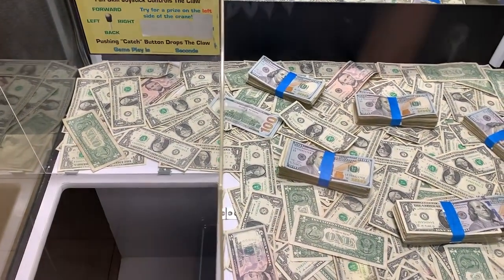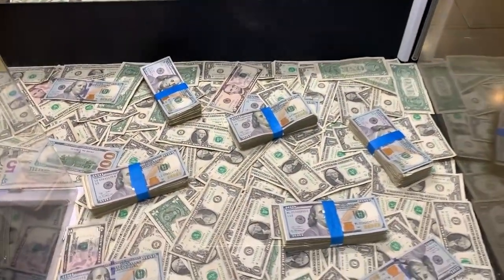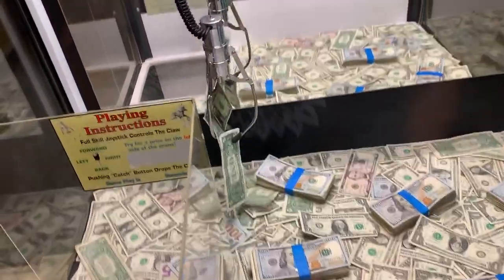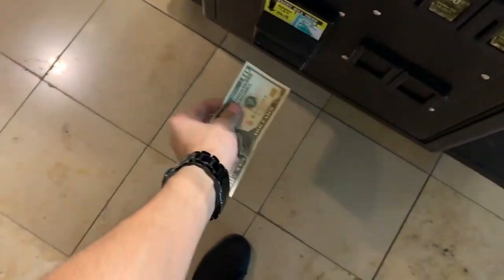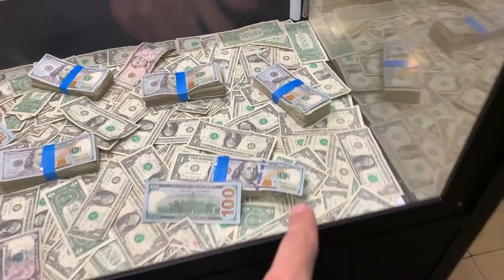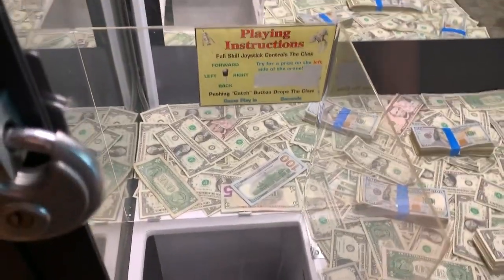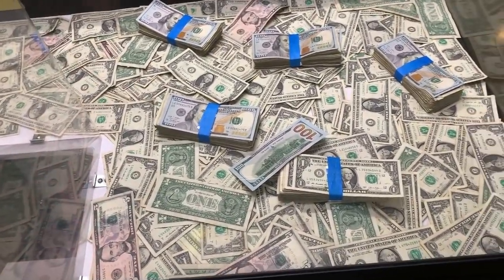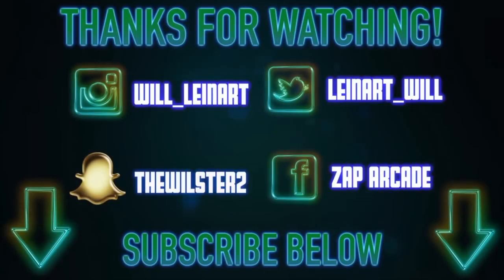GOT AND WIN A MONEY BAG WIN REAL MONEY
In this video, I discovered how easy it is to win a lot of money with this clawed money machine!                                                                                               Welcome to the official Monetary solution YouTube channel! Wild arcade adventures, big wins, prize draws and an obsession with winning in a clawed car.